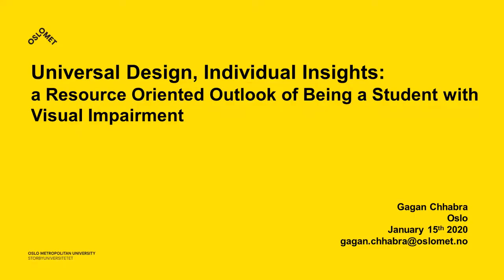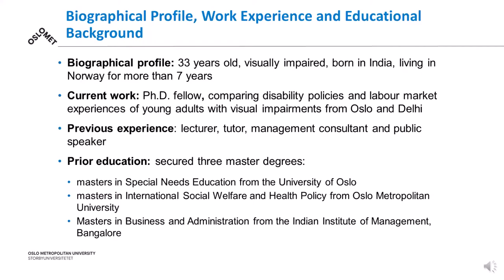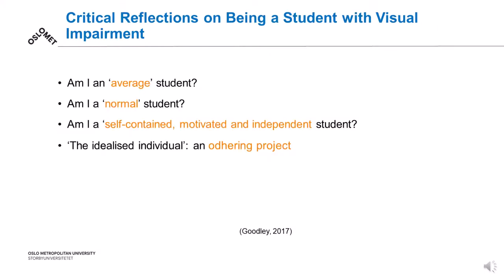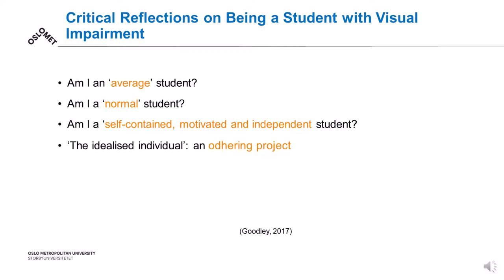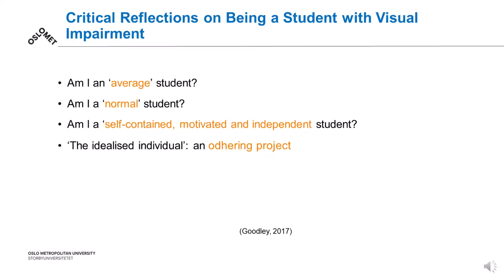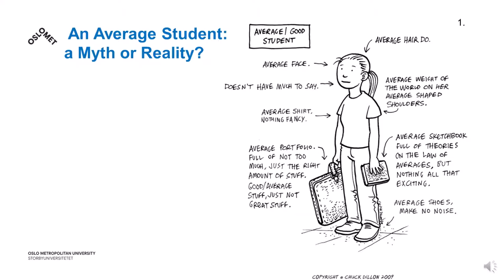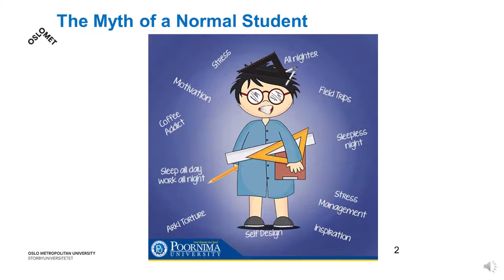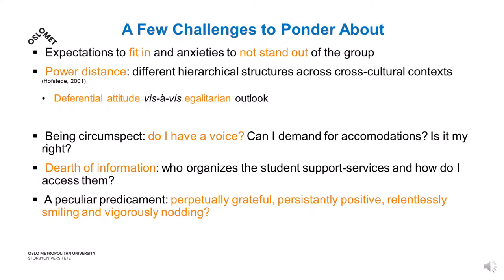Being a Student with Visual Impairment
Universal Design, Individual Insights:
a Resource Oriented Outlook of Being a Student with Visual Impairment

Gagan Chhabra
Oslo, January 15th 2020

This video is published by the TINEL project.
Towards Inclusive eLearning: Improving Accessibility of eLearning in Higher Education from Universal Design for Learning perspective (TINEL) is an Erasmus+ funded project, coordinated by Häme University of Applied Sciences (HAMK). The project is carried out during 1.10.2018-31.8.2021 in cooperation between six partners: The Association of Finnish eLearning Centre (NGO), University of Jyväskylä from Finland, Lund University from Sweden, Norwegian University of Science and Technology (NTNU) from Norway and University of York from United Kingdom.